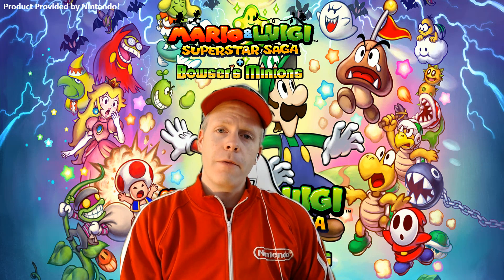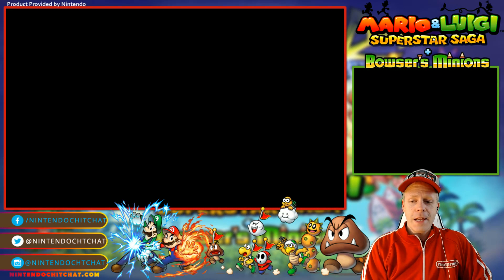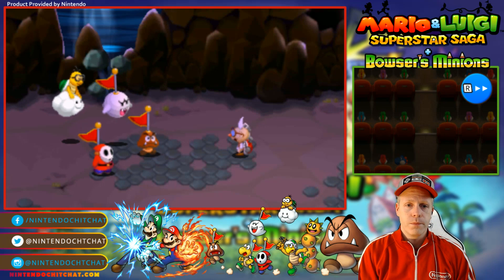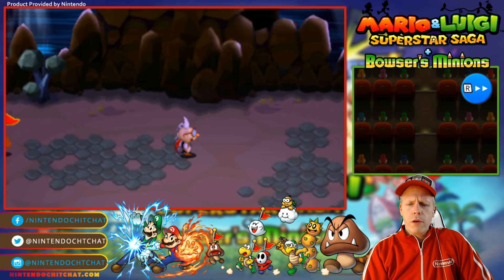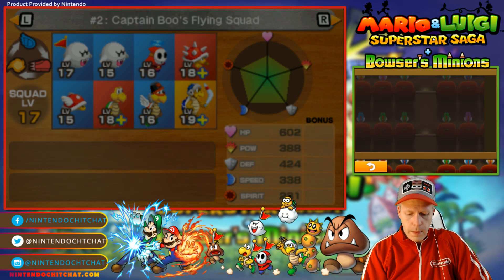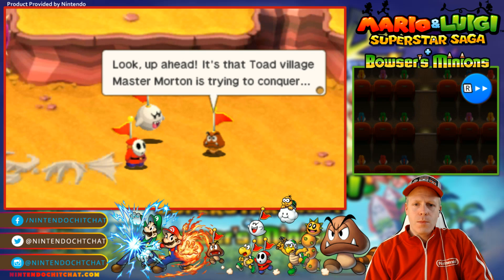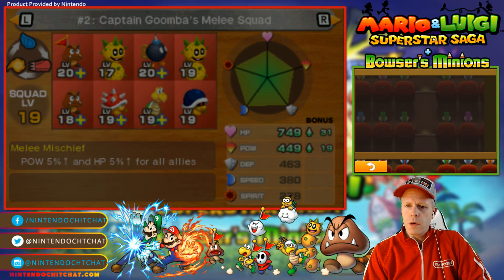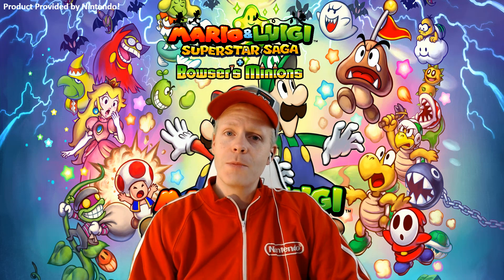Mario & Luigi: Bowser's Minions [Nintendo 3DS | Episode 17]